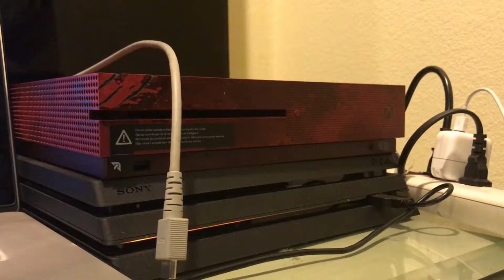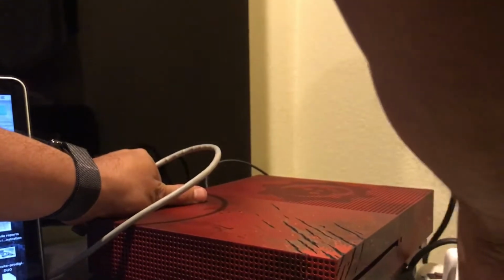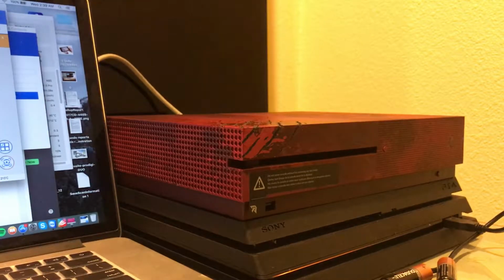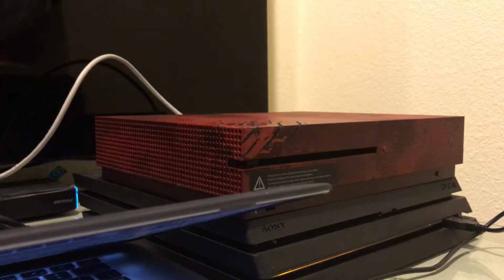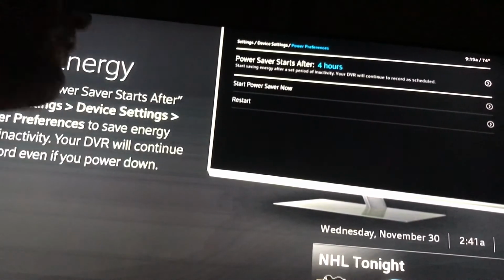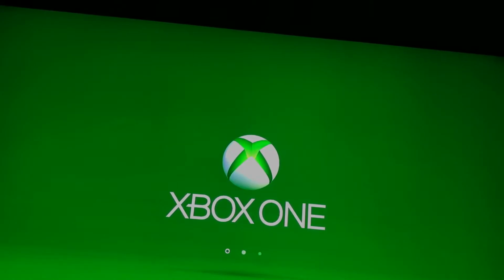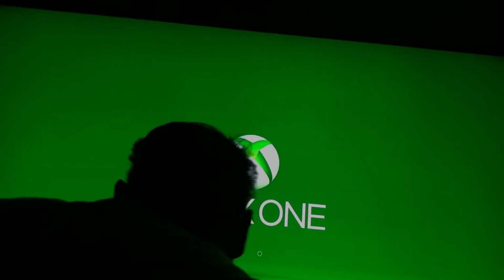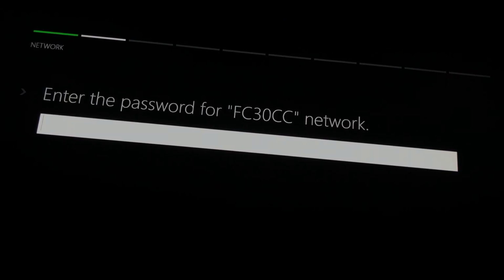November 30, 2016